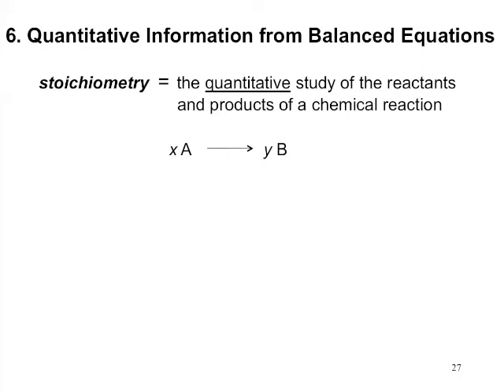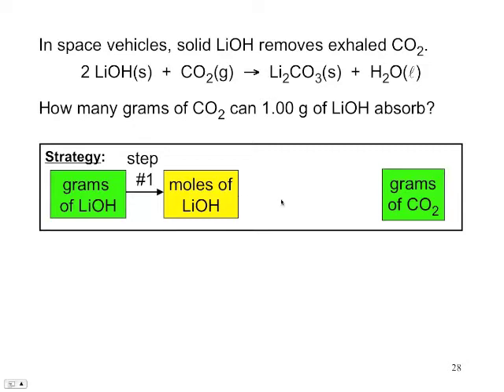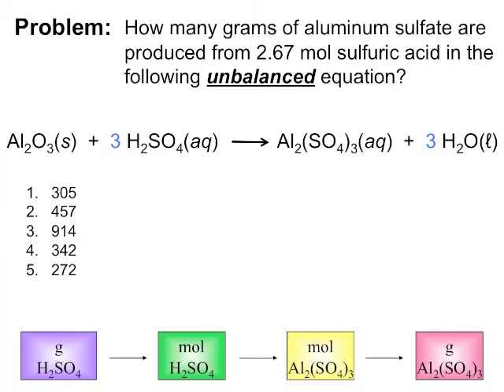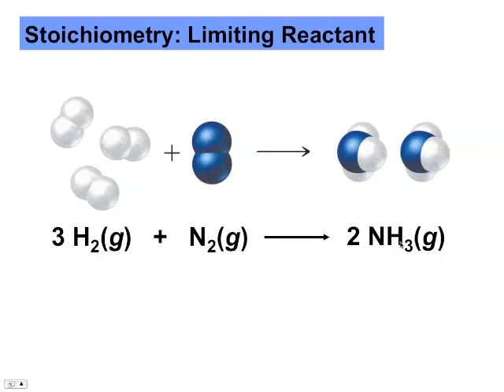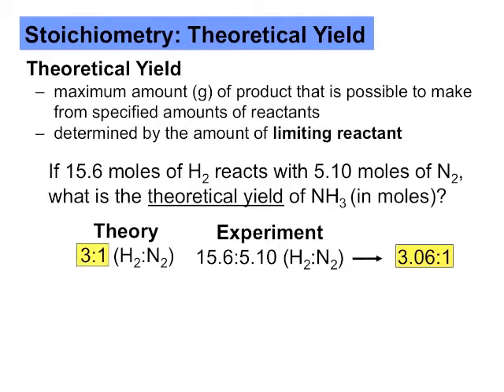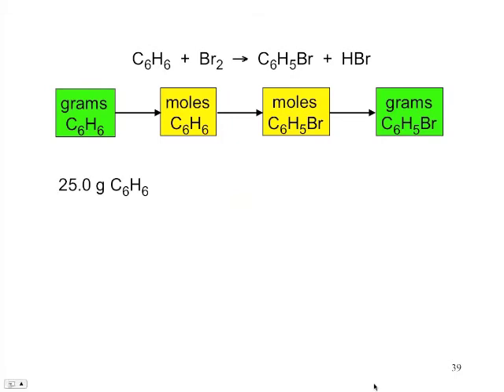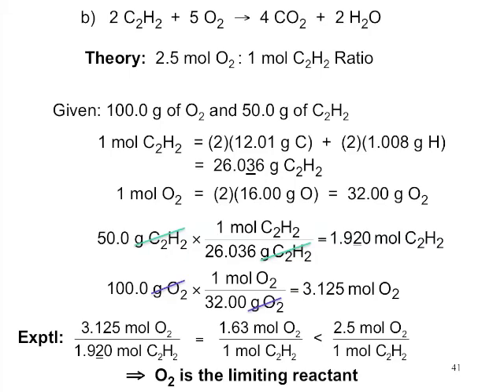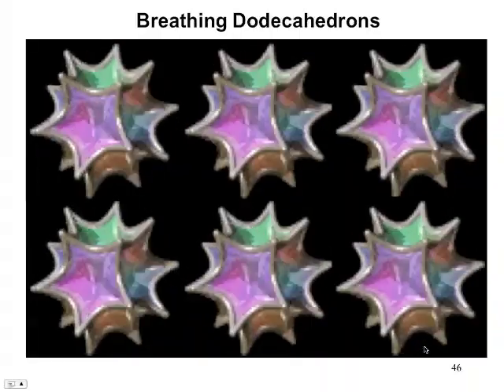Reaction Stoichiometry (Ch. 3)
Instruction emphasizes understanding the steps involved in stoichiometry calculations so that the student can solve any general problem in stoichiometry, even if the problem is unfamiliar, rather than memorizing procedures for solving specific problems by recognition. A comparative mole ratio approach is used for identifying the limiting reactant because this reinforces understanding of the limiting reactant concept and is significantly quicker to other methods.